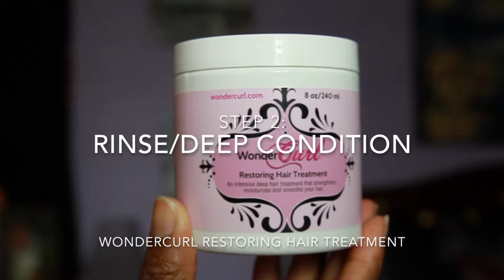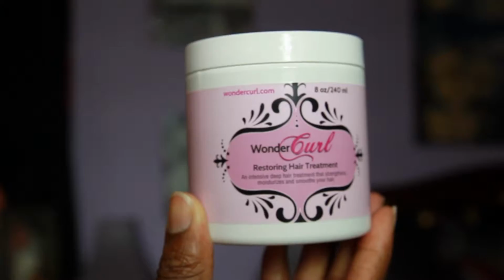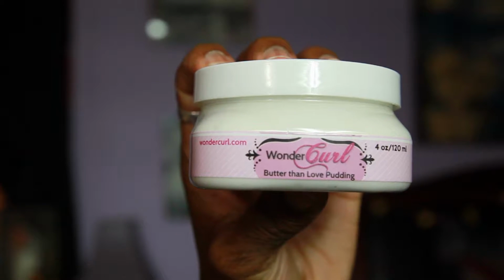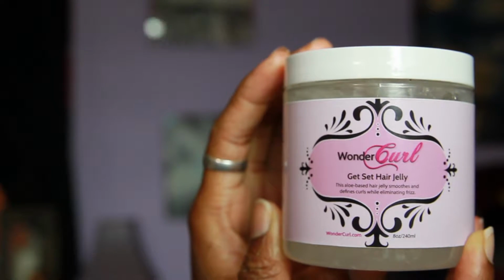4C Wash n Go featuring WonderCurl Products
Just did my first wash 'n' go in like 3 years. Definitely was an experience but was made a little easier with the "Back to School Bundle" from WonderCurl.

FILMING  INFO

camera:Canon Rebel T1i
lighting: LimoStudio Photography Photo Portrait Studio
editing: iMovie